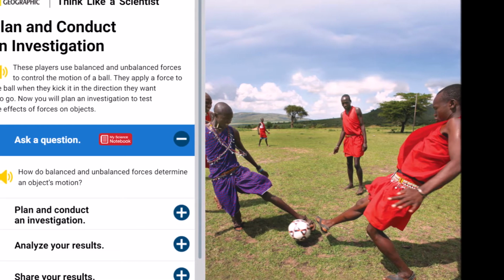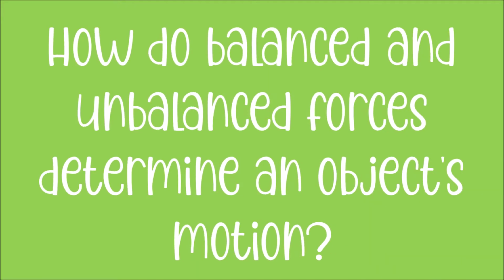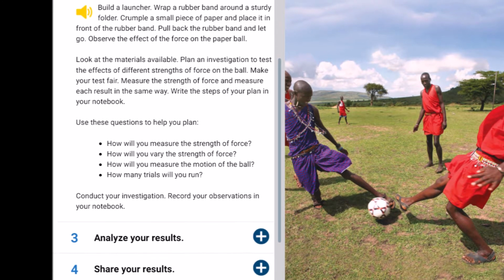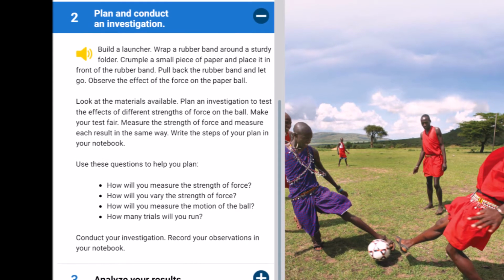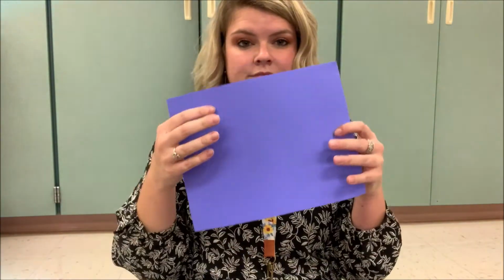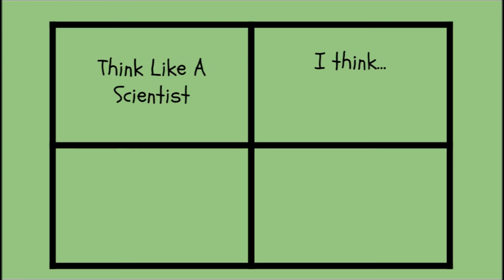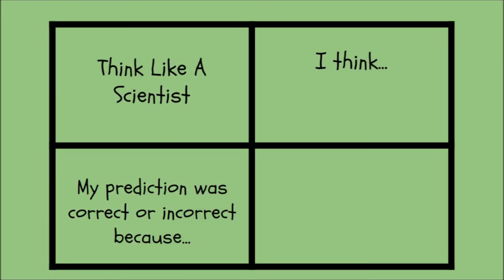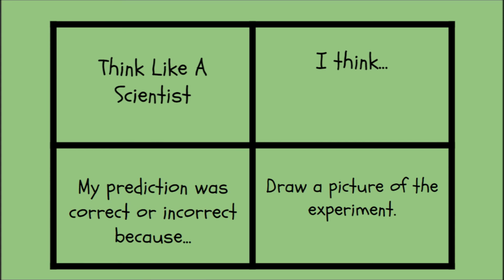Think Like a Scientist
Testing the affects of forces on an object. Can the force on an object affect the object's motion?